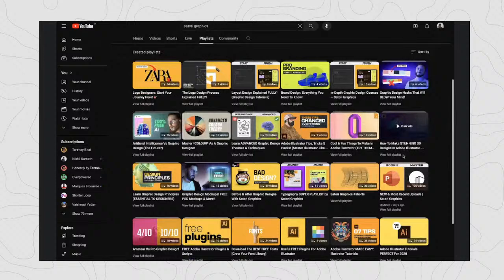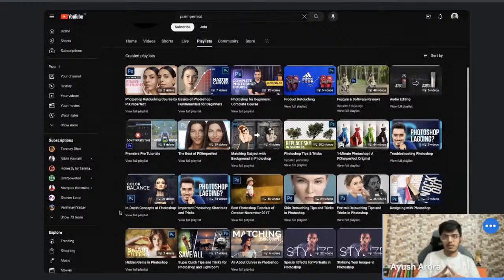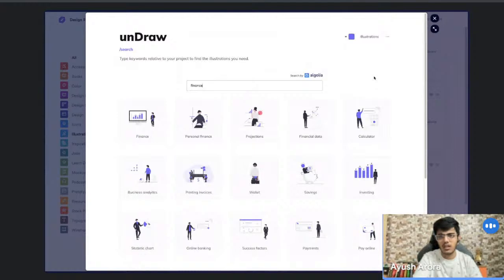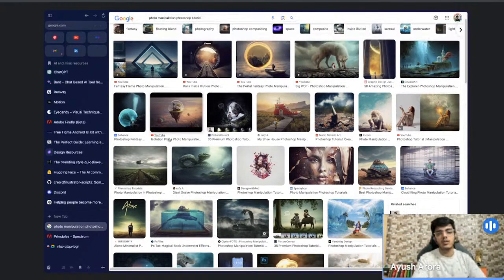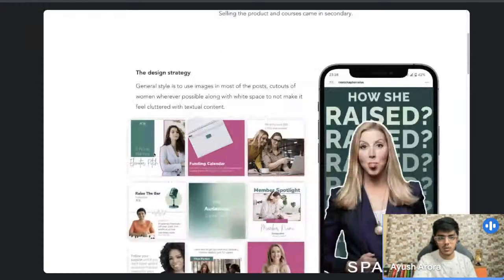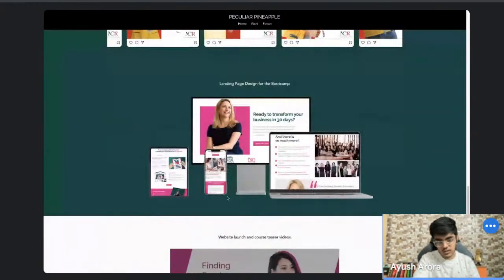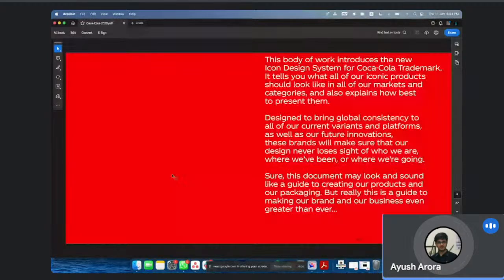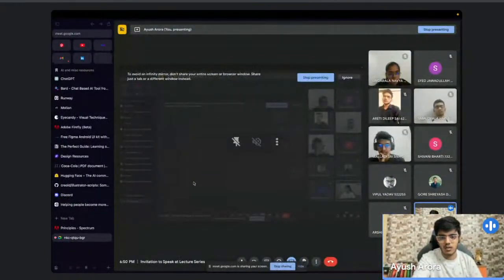GC LECTURE SERIES 2024 | Ayush Arora | Graphic designing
Experience the convergence of expertise and technology as we bring you an engaging online session with "Ayush Arora" under the "GC Lecture Series" Explore the intricacies of "Graphic designing" in this session which will give you superb insights regarding the same.